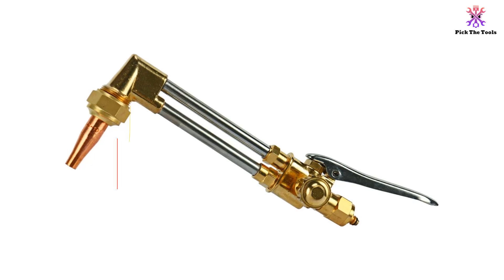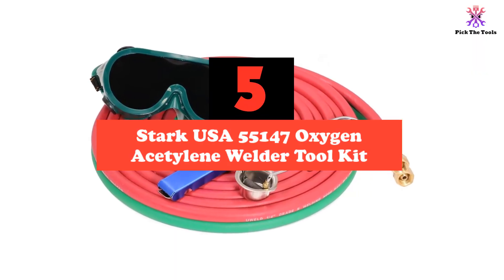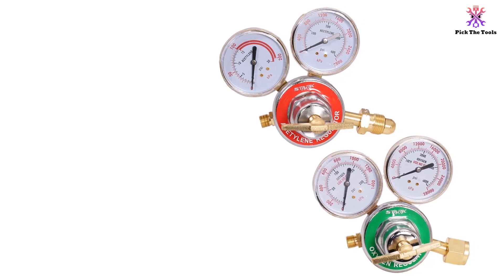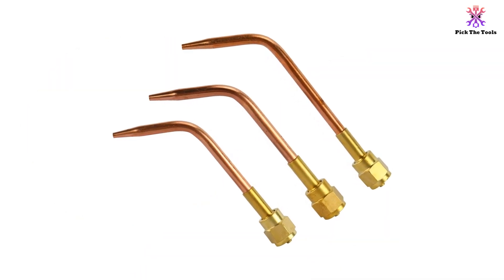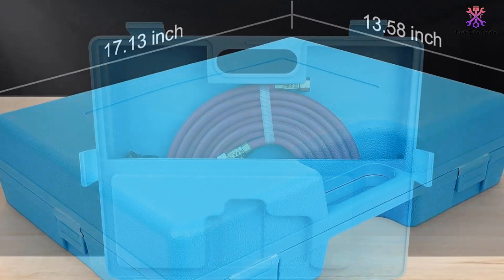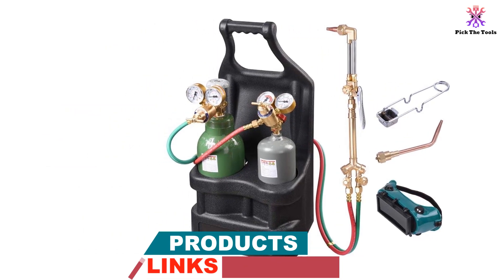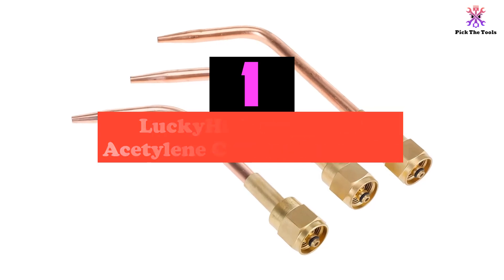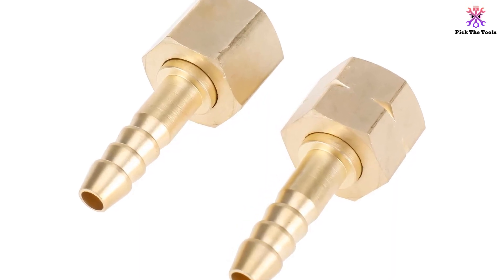🔹Best Gas Welding Kits of 2023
► Links to the Best Gas Welding Kits we listed in this video:

Check Price on aliexpress

🔹5.Stark USA 55147 Oxygen Acetylene Welder Tool Kit
[Link]

🔹4.YaeTek 12PCS Oxygen & Acetylene Torch Kit for Welding and Cutting
[Link]

🔹3. Cuilvu Oxy Acetylene Torch Kit
[Link]

🔹2.Yescom DOT Portable Weld Torch Tank Kit
[Link]

🔹1.LuckyHigh Oxygen & Acetylene Cutting Torch Kit
[Link]